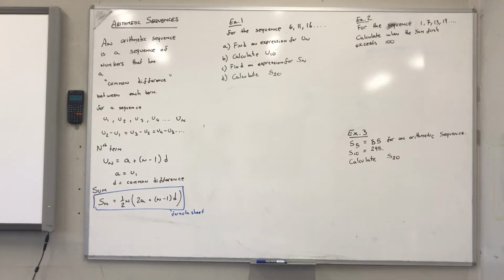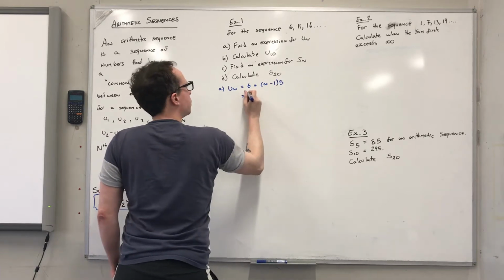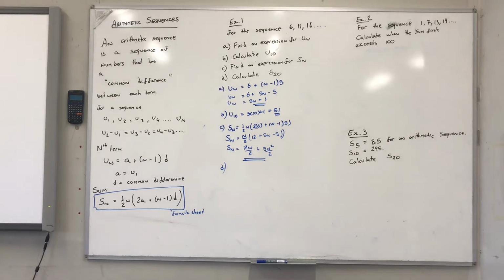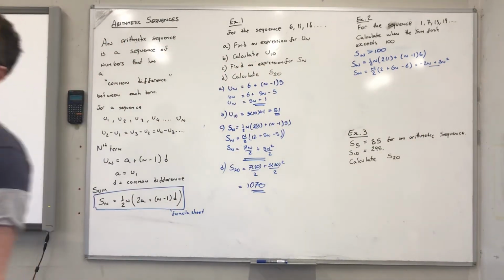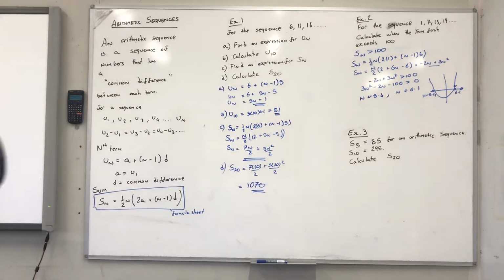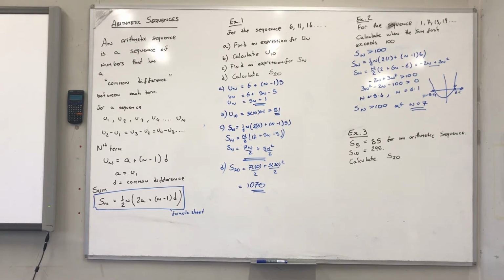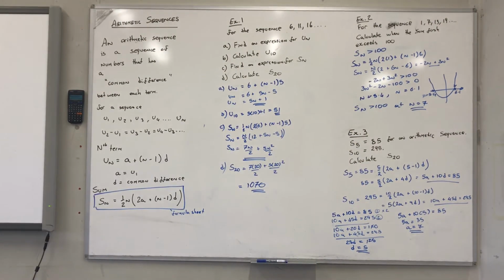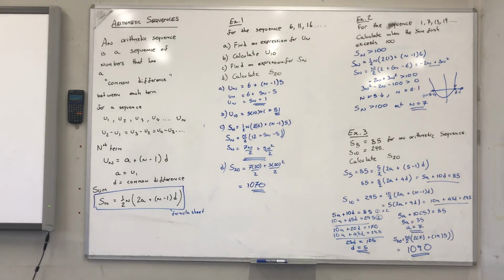AH - Arithmetic Sequences